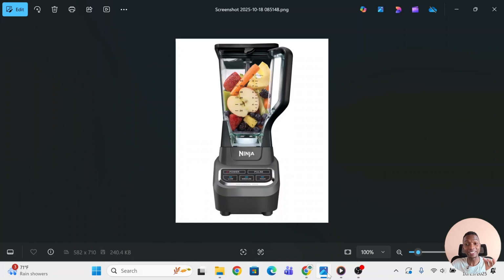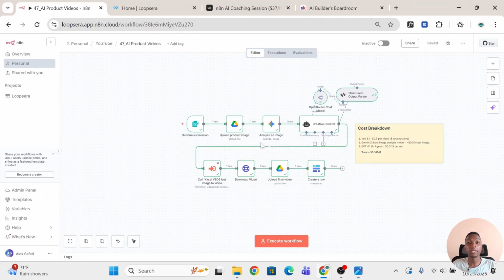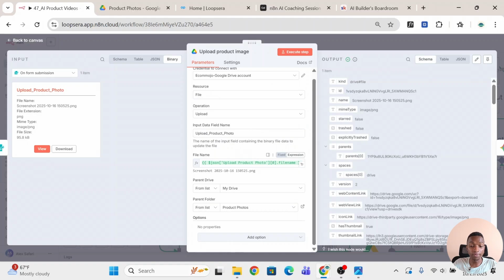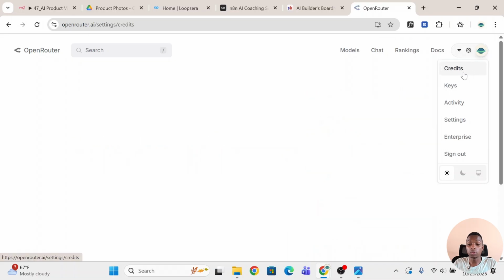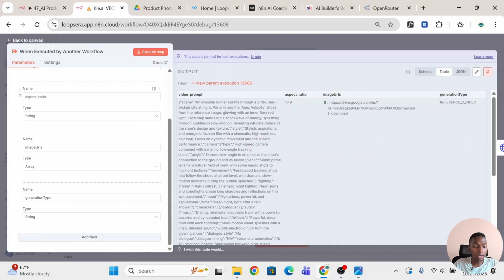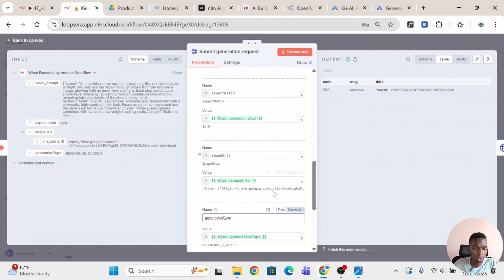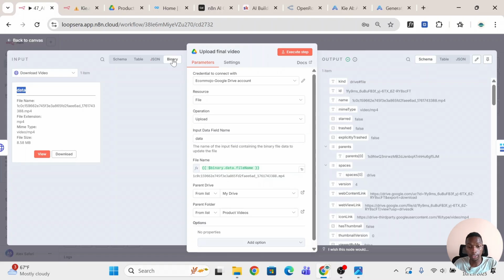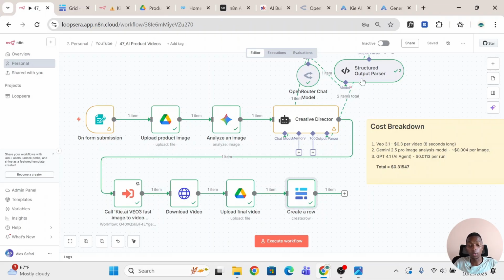AI Product Video Generator (Using Veo 3.1 + n8n)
What if you could turn a single product photo into a cinematic, scroll-stopping AI product video? No camera, no editor, no crew.

In this video, I’ll show you exactly how I built an AI video generator for product advertisement using Veo 3.1 + n8n that generates Hollywood-quality ads in minutes.

This build combines Veo 3.1's powerful image to video AI engine, GPT-4o for image analysis, and Gemini 2.5 Pro for creative direction. The result: a fully-automated AI product video generator that feels like a professional commercial.

By the end of this tutorial, you’ll know how to create product video with ai, whether it's for an Amazon product AI video or for your own e-commerce store. We'll even cover how to create product video ads with ai free using n8n's free tier.

Timestamps:
0:00 - Intro
2:26 - Demo
4:12 - Cost Breakdown
4:42 - System Breakdown
26:36 - Outro